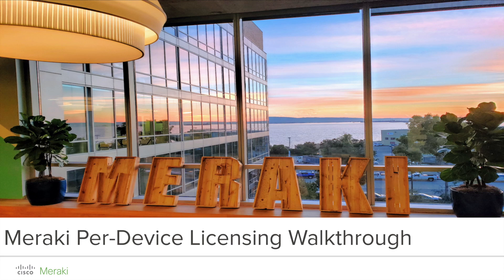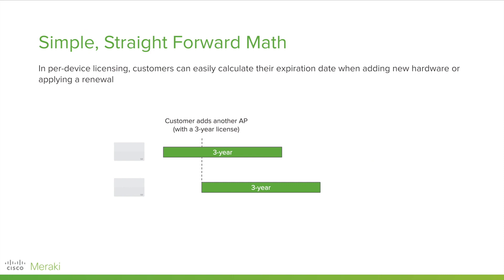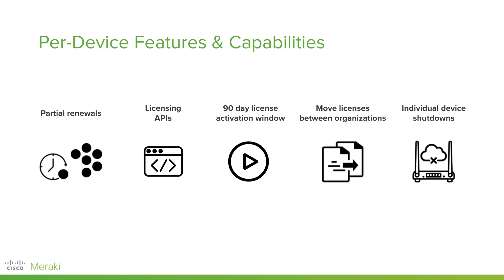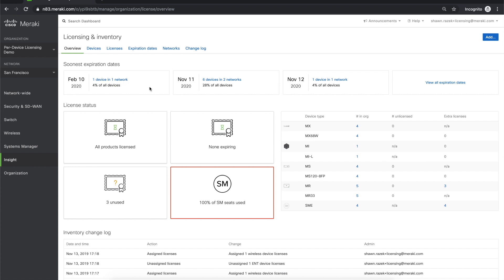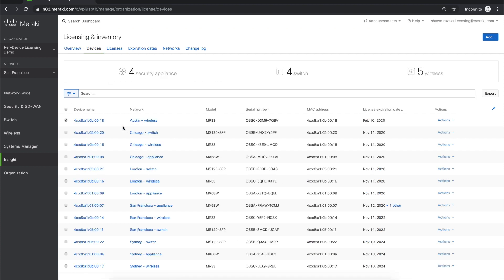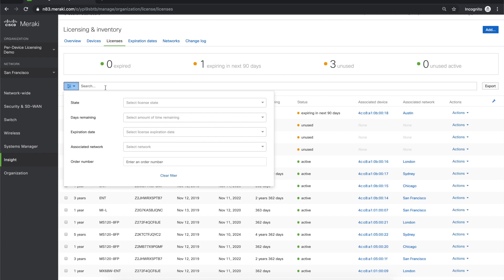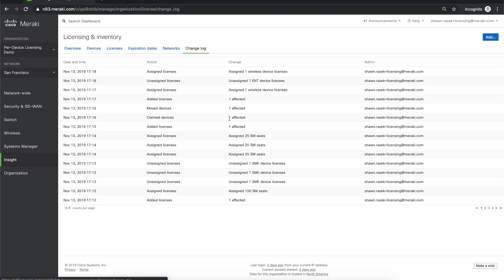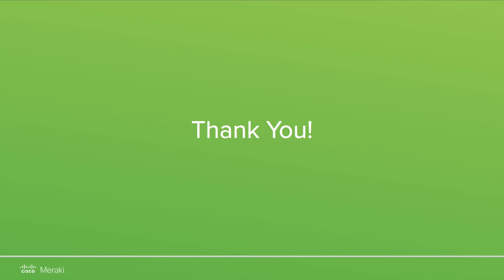Meraki Per-Device Licensing Walkthrough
Shawn Razek of Cisco Meraki walks through the features and mechanics of Per-Device Licensing.